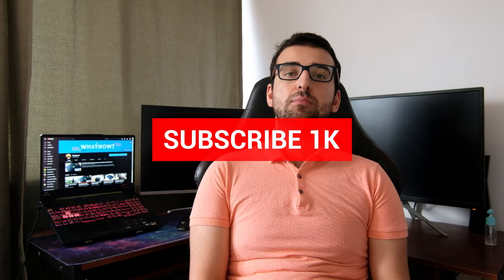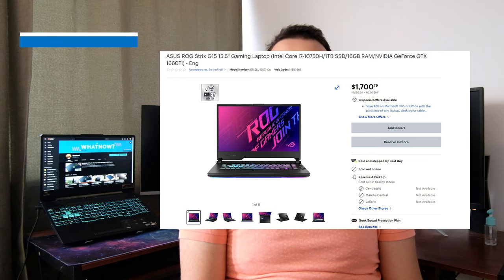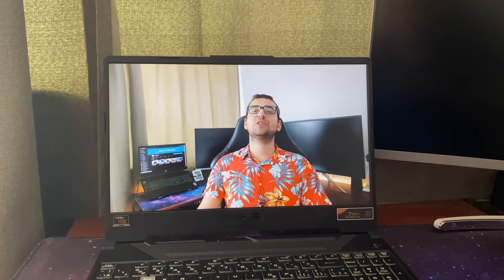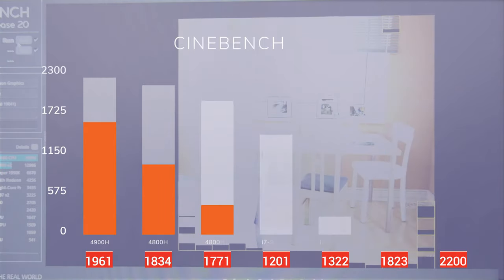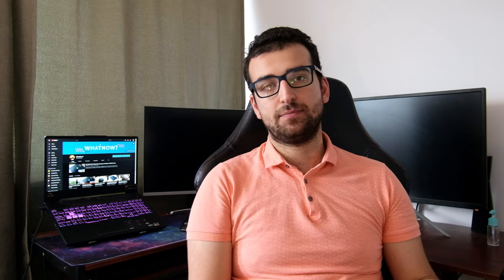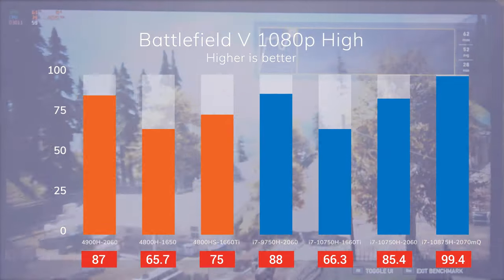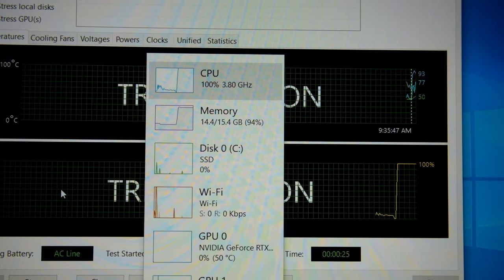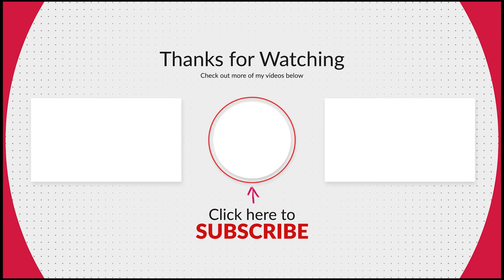FINALLY: ASUS TUF Gaming Laptop with Ryzen 9 4900H Review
Today we have a high end AMD Ryzen laptop, with Ryzen 9 4900H; and an Nvidia Geforce RTX 2060. But how good is this TUF Gaming laptop?
We first check out how it looks, and then we benchmark it (Synthetic and Gaming)
"ASUS TUF 15.6"